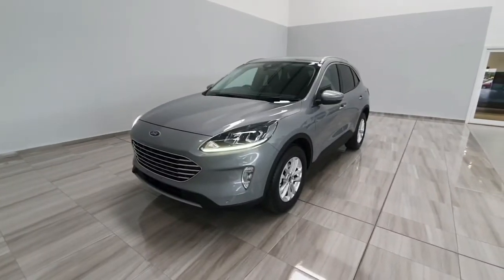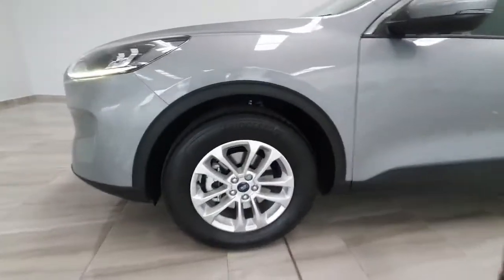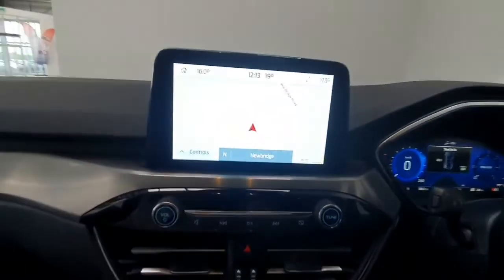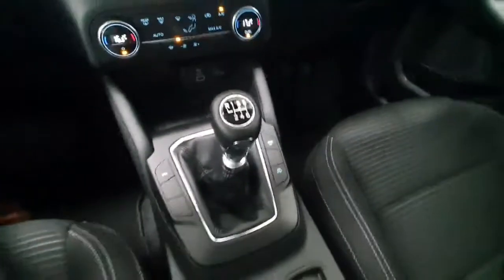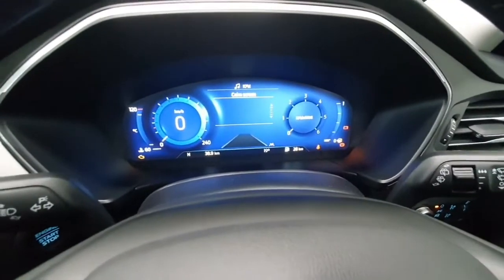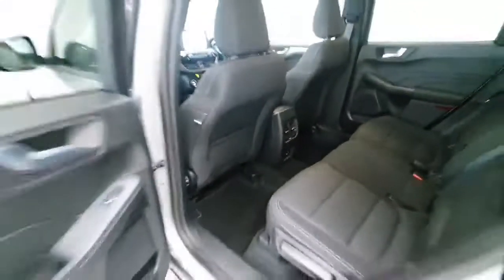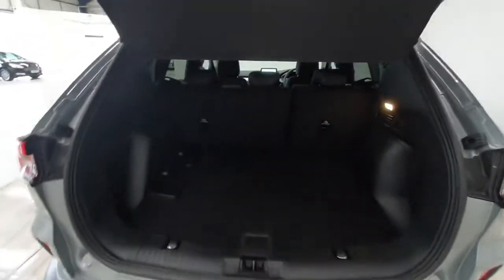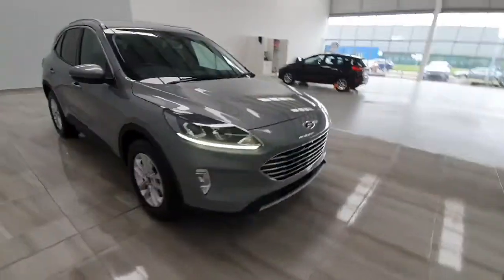2022 Ford Kuga Titanium IMMEDIATE DELIVERY 40,000